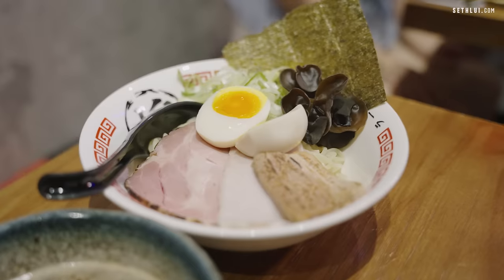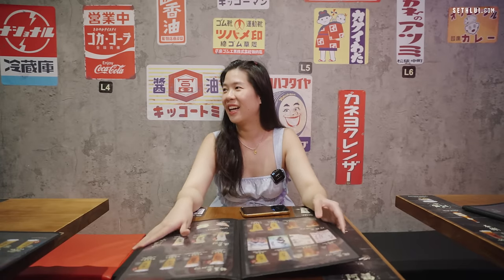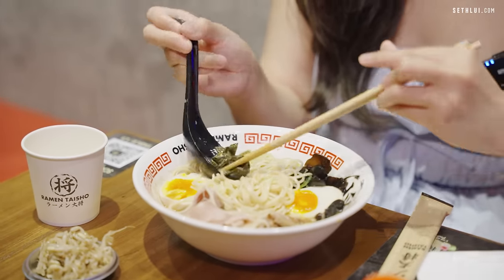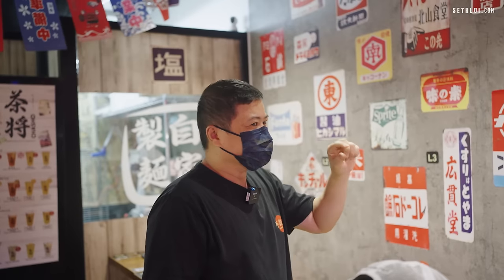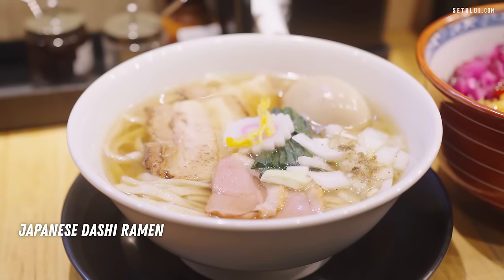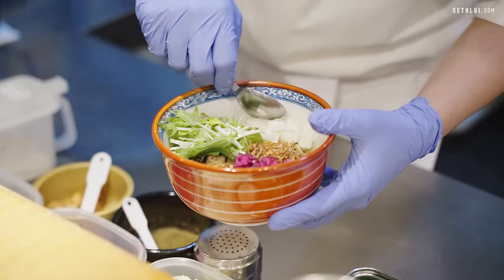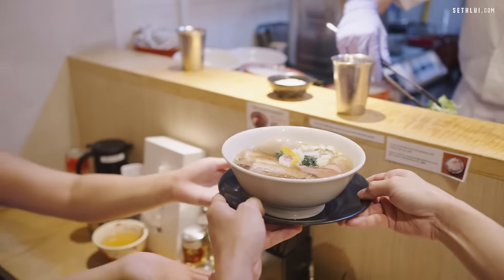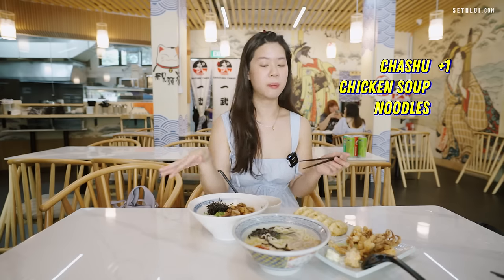Bet you didn't know these hidden Ramen spots! | Food Finders Singapore S5E10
Konnichiwa, embark on an underrated ramen hunt with Gen, from traditional tonkotsu to truffle mazemen.

0:00 Introduction
0:55 Ramen Taisho
6:44 Enishi
11:58 Kazutake Ramen
15:23 Conclusion

Address:

Ramen Taisho
4 Bukit Batok Street 41, #01-12 Le Quest Shopping Mall, Singapore 657991

Enishi
10 Anson Rd, #02-85A International Plaza, Singapore 079903

Kazutake Ramen
530 Ang Mo Kio Ave 10, #01-2381, Singapore 560530